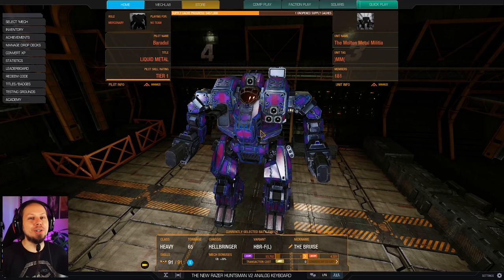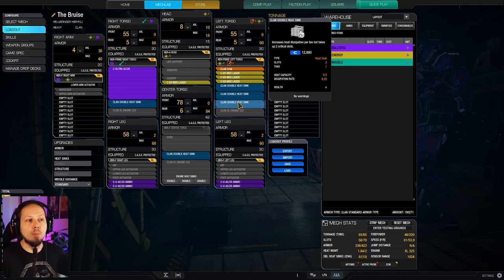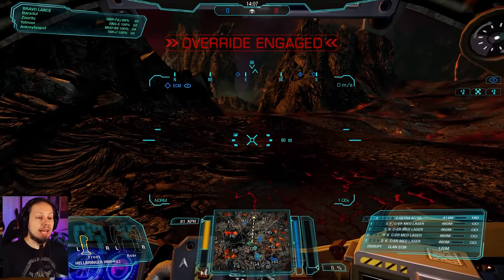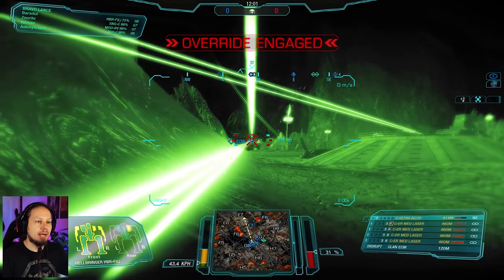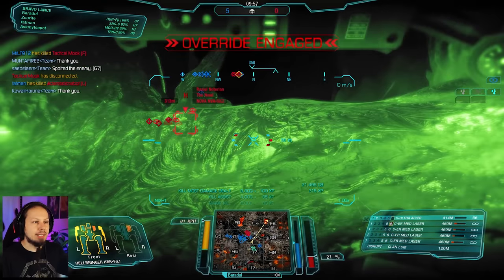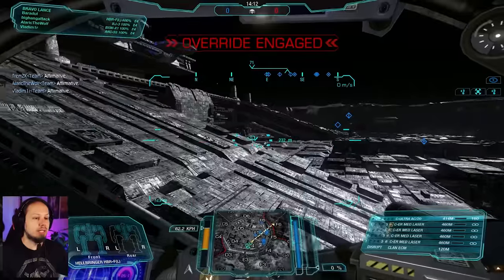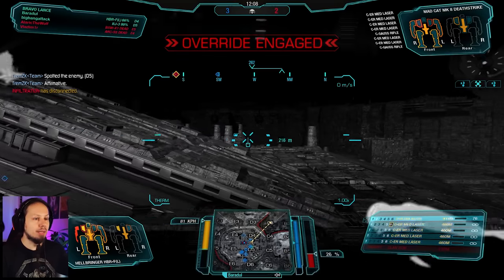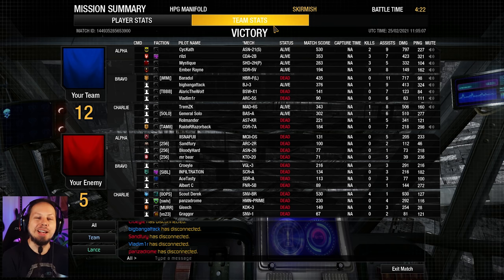The Sneaky Boombringer - UAC20 Hellbringer - Mechwarrior Online The Daily Dose #1377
Timestamps
0:00 Build Description
03:32 TerraTherma
09:45 HPG Manifold

Loadout:
1x UAC-20
4x ER Medium Laser
ECM